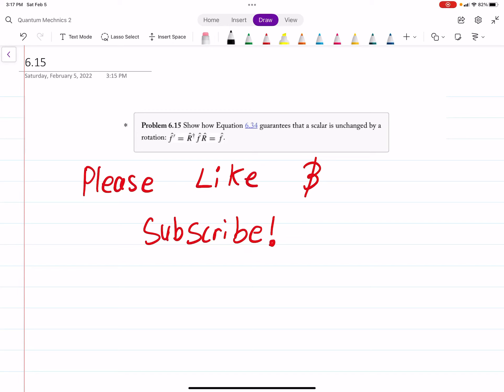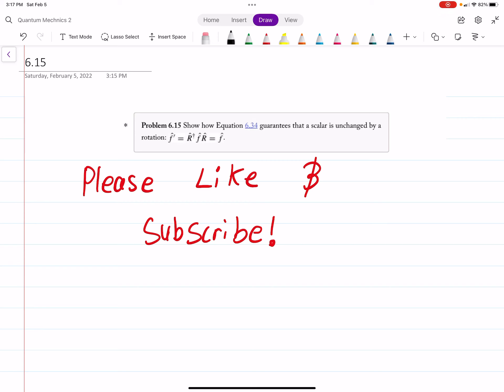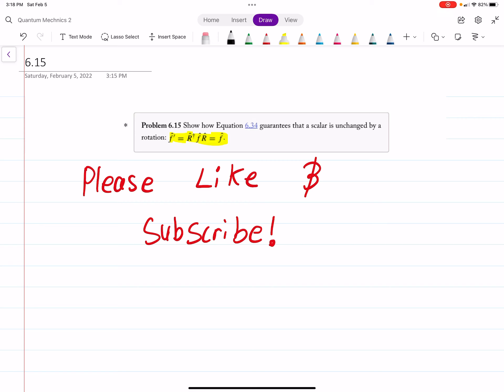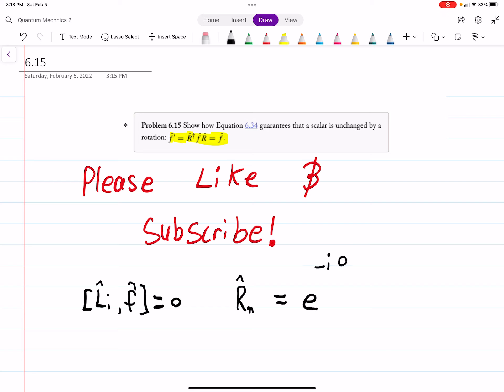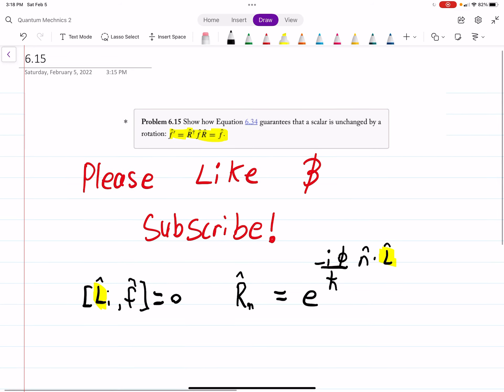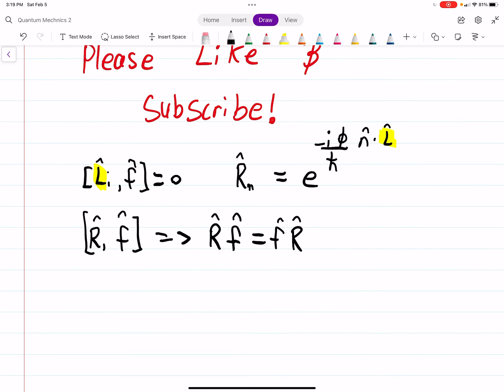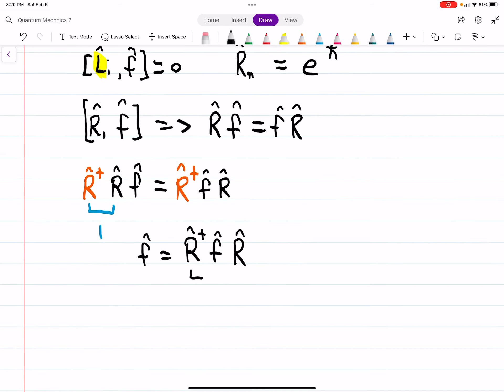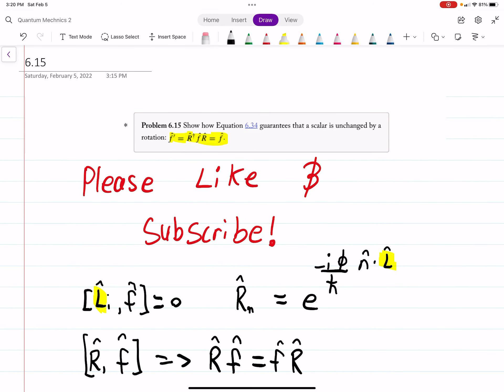Griffiths Introduction to Quantum Mechanics Solution 6.15: Rotation Operator